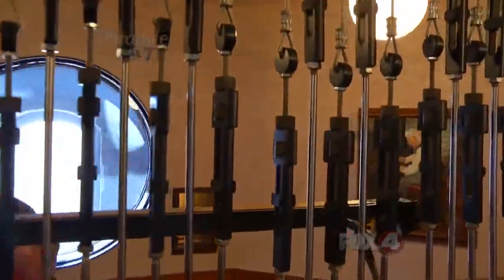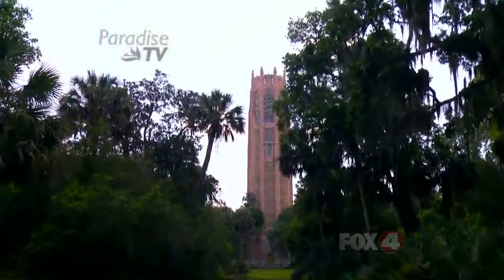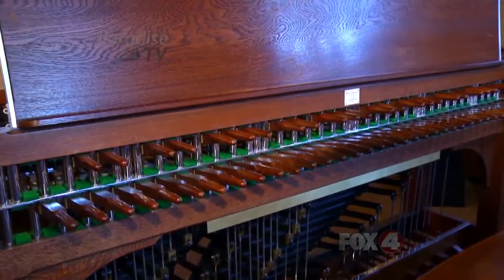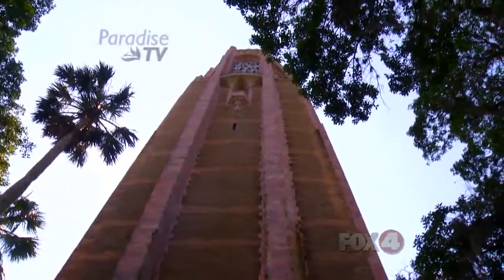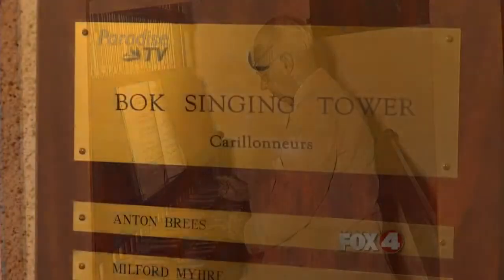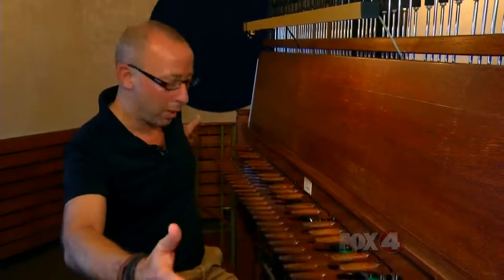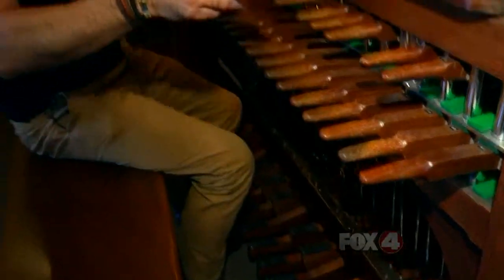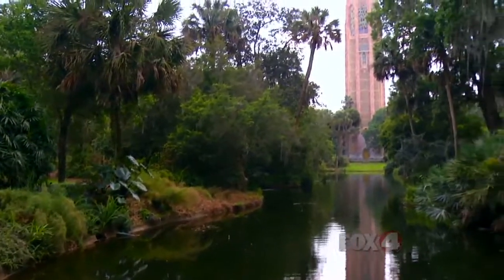Bok Towers Carillon 06/10/2015